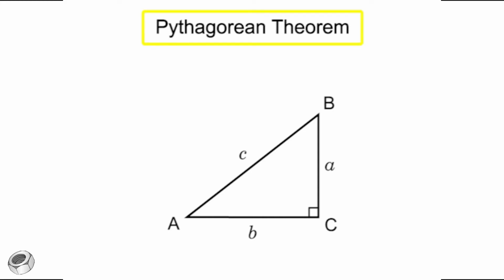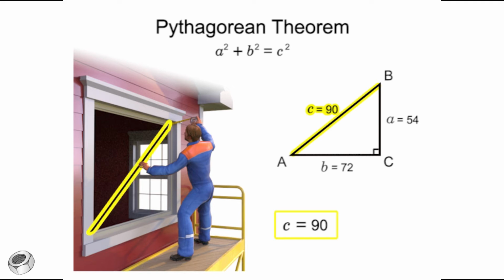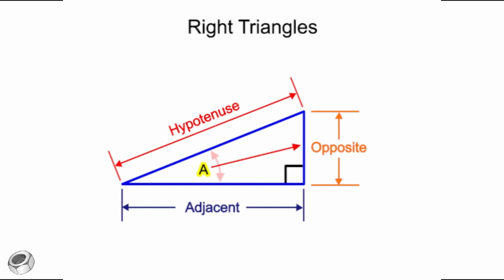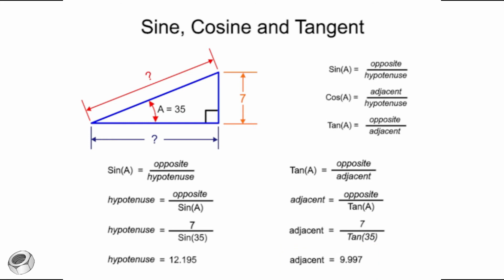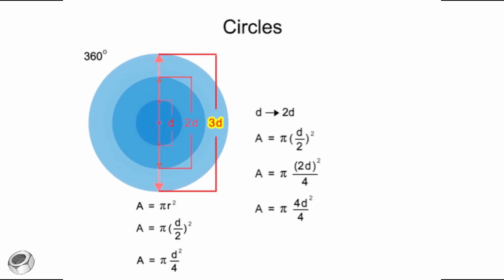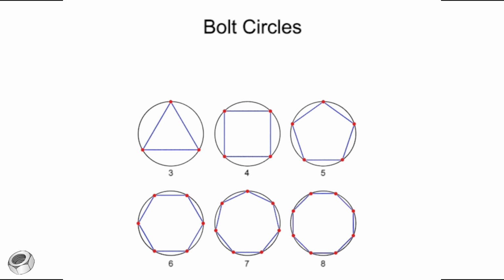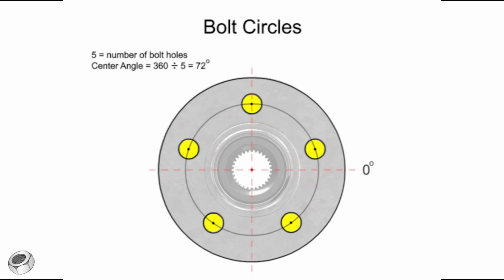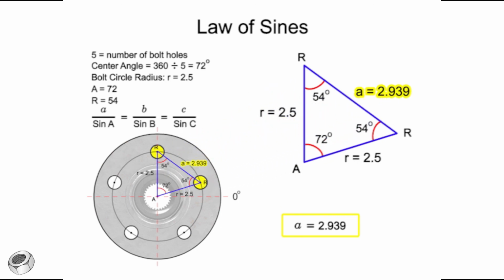Pythagoras theorem and its uses explained Real-World Uses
"Unlock the power of the Pythagorean Theorem with our comprehensive guide! 📐 This video explains the formula , provides a step-by-step proof, and explores its practical applications in various fields. From geometry to engineering, learn how this fundamental theorem is used to solve problems involving right triangles and beyond. Ideal for students, educators, and anyone interested in mathematics. Watch now to deepen your understanding!

Pythagoras theorem is basically used to find the length of an unknown side and angle of a triangle. By this theorem, we can derive the base, perpendicular, and hypotenuse formula.